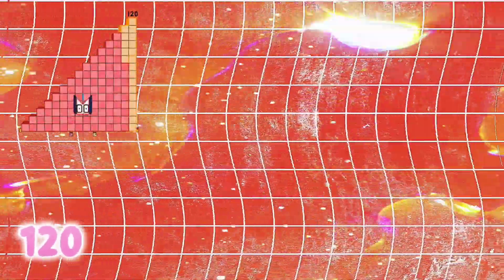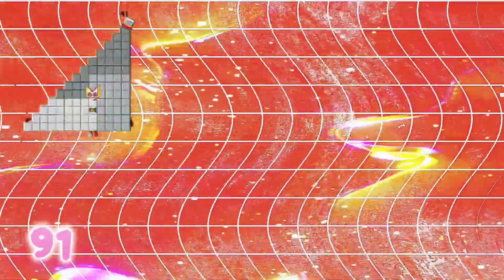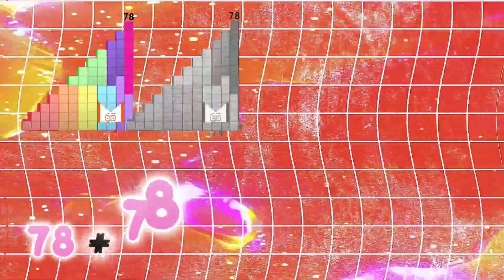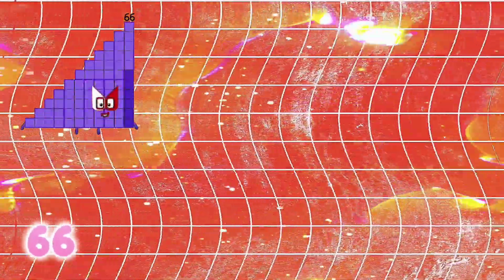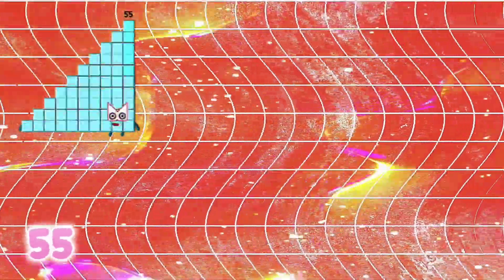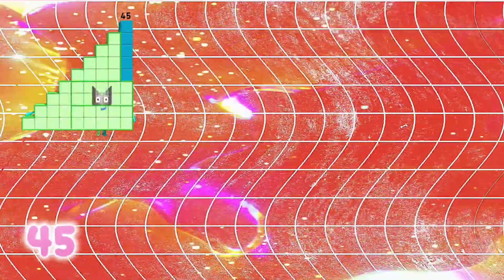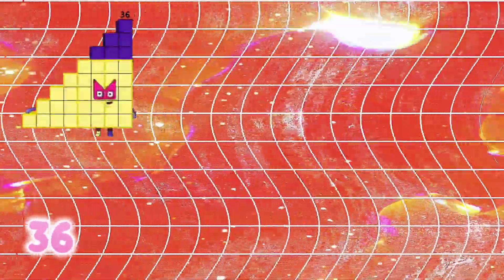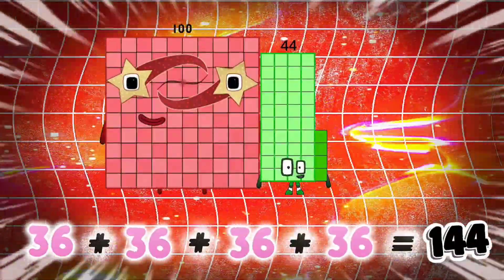NUMBER BLOCKS ADDITION FUN | LEARN ADDITION WITH NUMBERBLOCKS